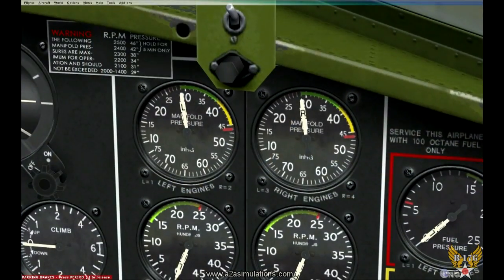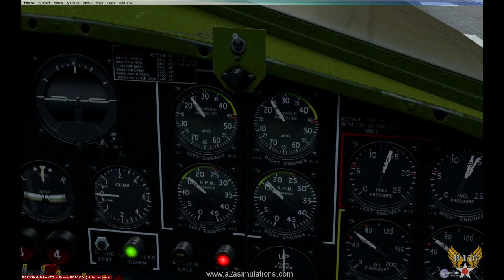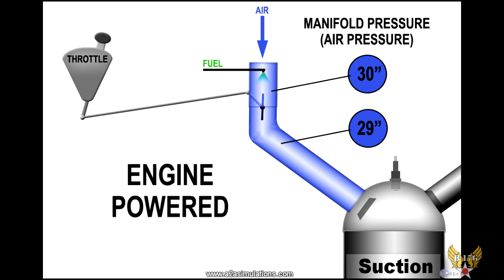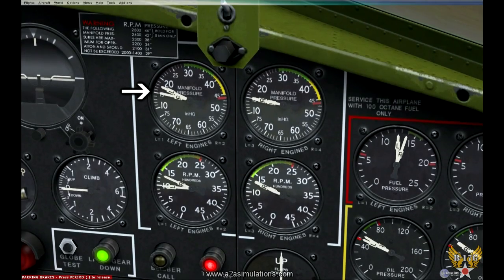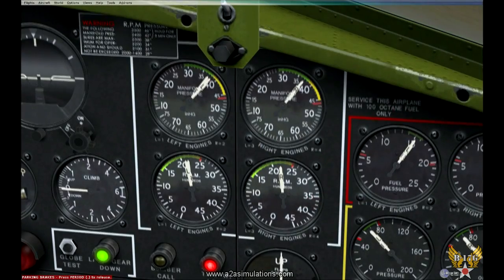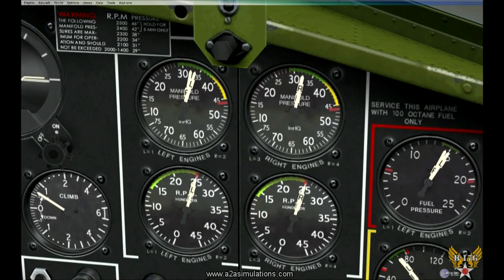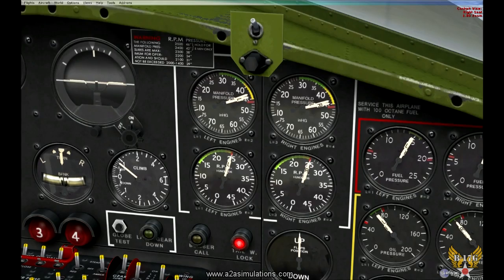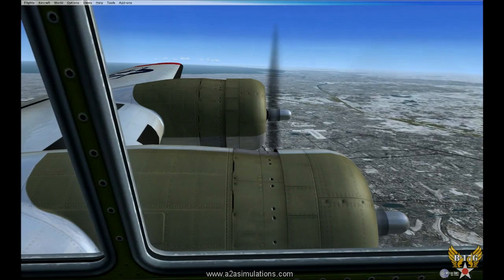A2A Simulations B-17 Accu-Sim Familiarization Part 5 of 5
Diagnosing Engine Problems in Flight